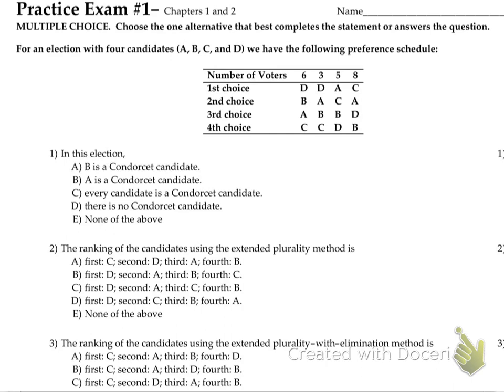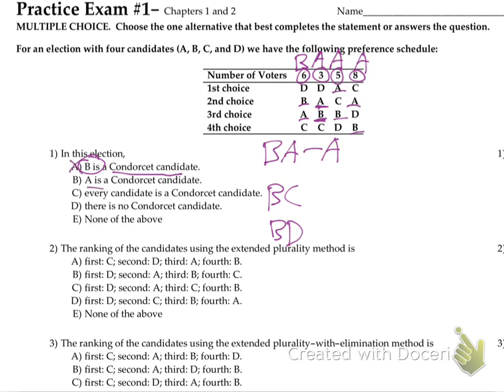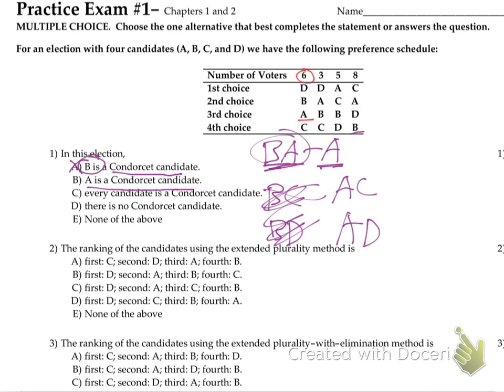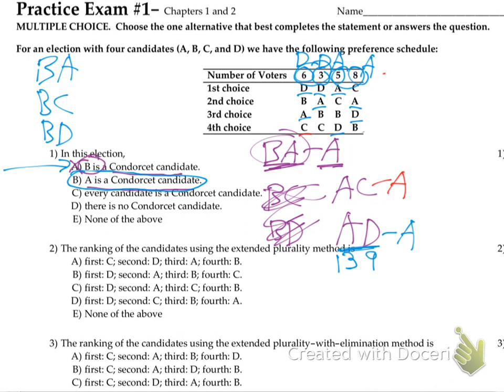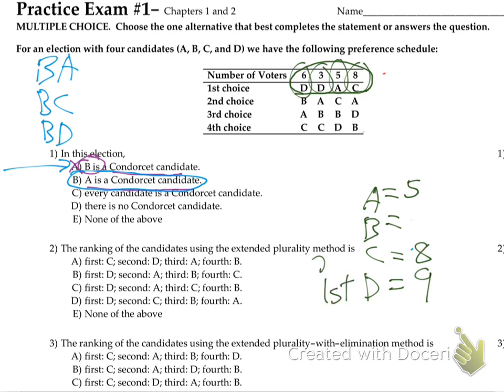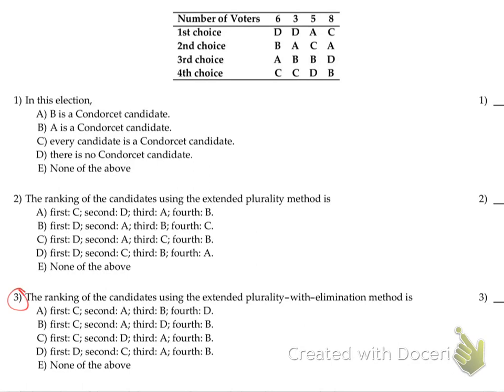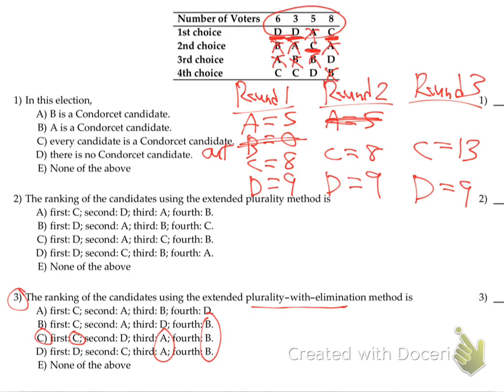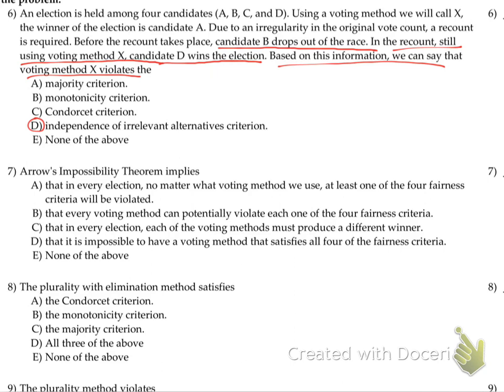m45-practice exam 1 - prob 1-3,6-7